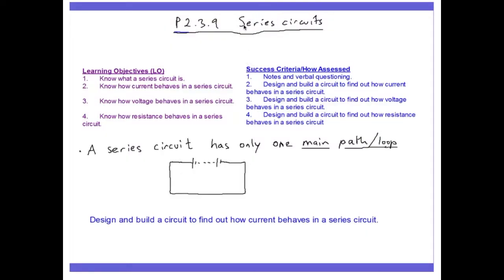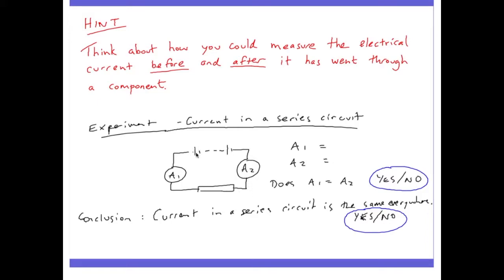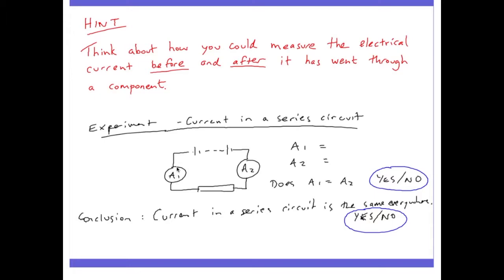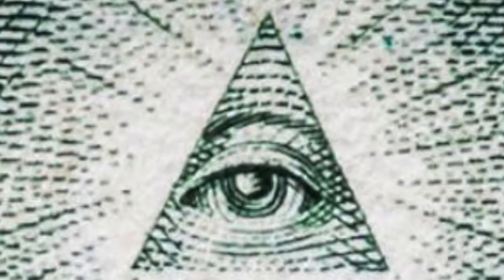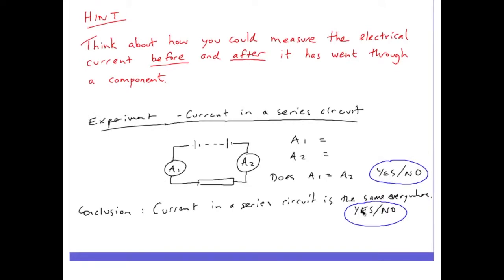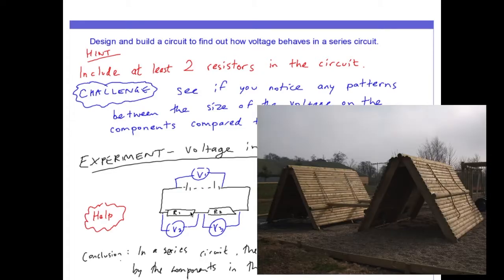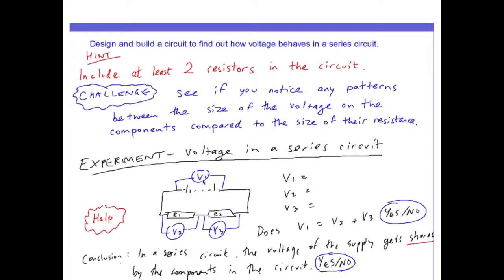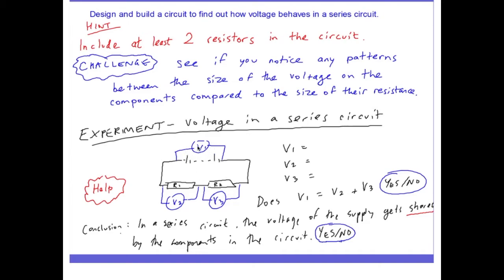Series Circuits (SP10a)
LESSON LINKS
SP10a Electric circuits & SP10b/c/d - Pearson textbook (Edexcel exam board)
P4.2 Current - Oxford textbook 3rd edition (AQA Exam board)
P4.3 Potential difference and resistance - Oxford textbook 3rd edition (AQA Exam board)
P4.5 Series circuit - Oxford textbook 3rd edition (AQA Exam board)
P4.6 Parallel circuit - Oxford textbook 3rd edition (AQA Exam board)

How current, voltage and resistance behave in series circuits.

GCSE physics explained by physics teacher with 20 years teaching experience.

PLAYLIST LINKS

1) This video has no negative impact on the original works
2) This video is also for teaching purposes.
3) It is not transformative in nature.
4) I only used bits and pieces of music and video to get the point across where necessary.